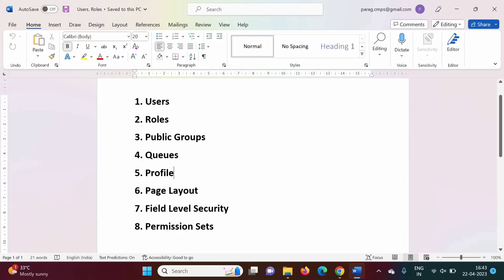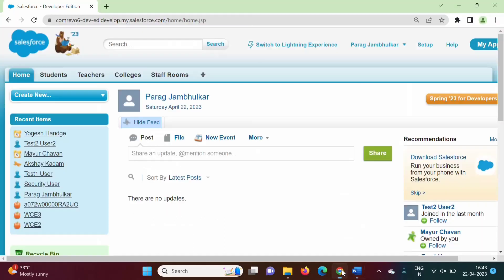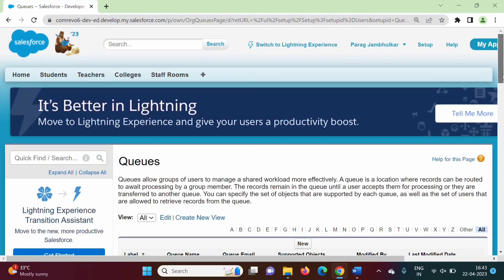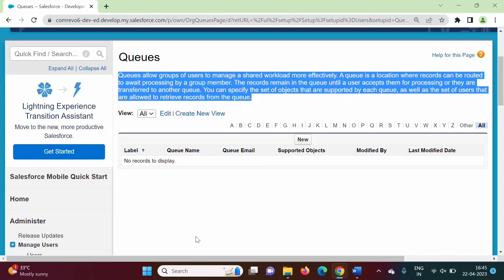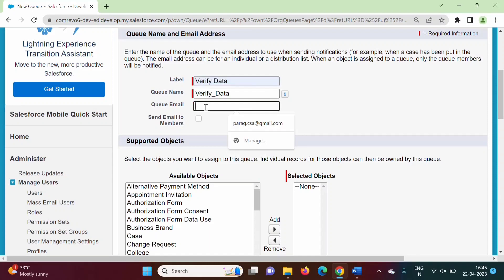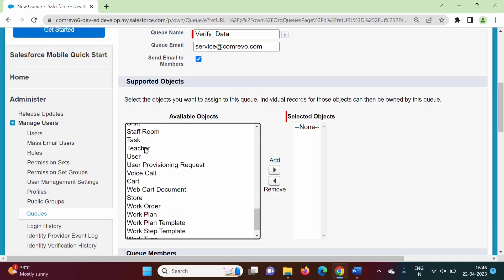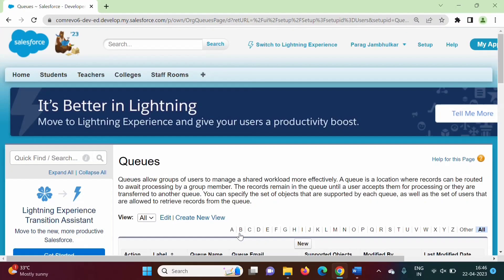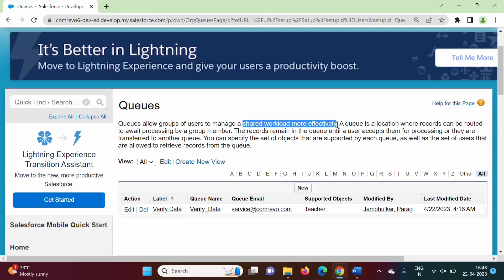#38 What are Queues in Salesforce? | Queue in Salesforce